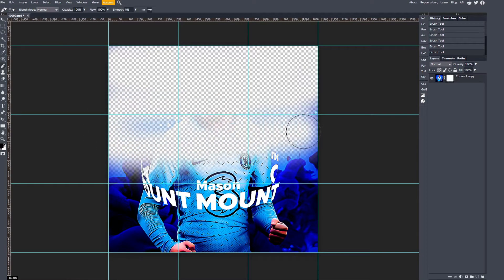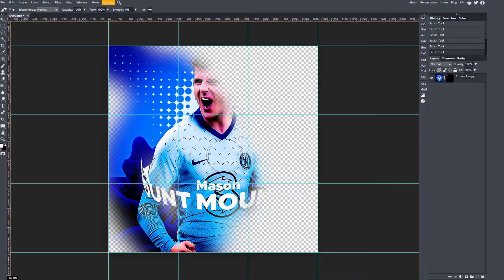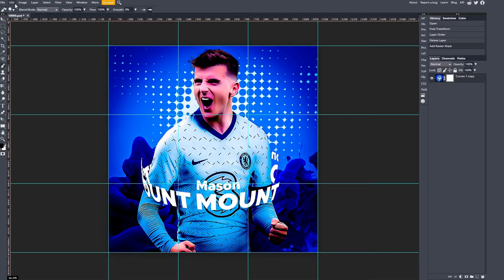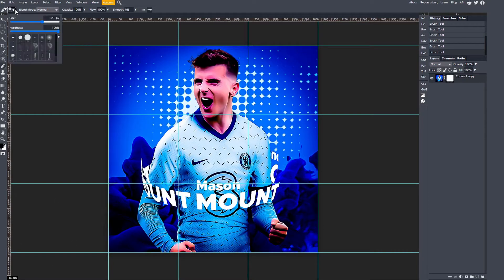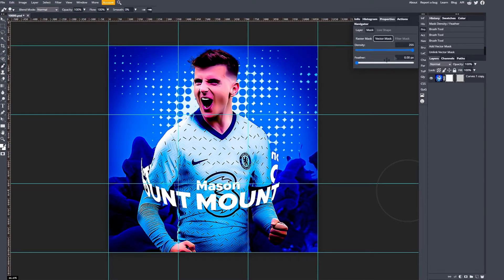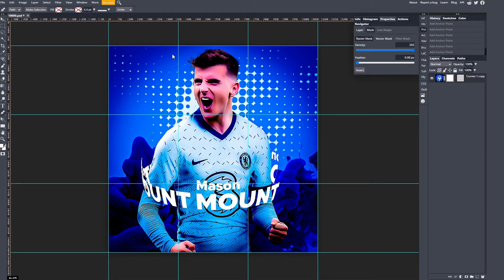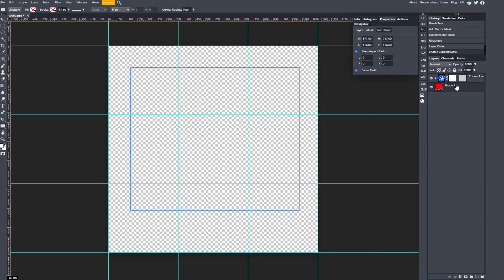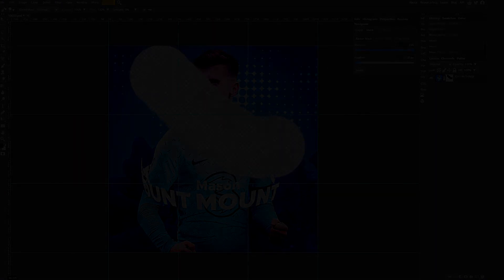How To Use Masks In Photopea | Photopea 2021Tutorial (Layer/Raster and vector masks)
Learn everything to do with masks in Photopea today in this video!

How to increase your thumbnail with 5 easy tips in Photopea.

In todays video I show you how to make full use of masks in Photopea to help you exceed your potential in graphic design. Masks are super important and you should not use the eraser anymore in  Photopea or Photoshop. Masks are a greyscale image that shows if the pixel should be hidden, partially hidden or not hidden at all. The best thing is that masks are non destructive so if you need the hidden area back you can. After watching this video you will know why you are messing up your current designs and how to improve them.

⏱️Timestamps⏱️
0:00 What are raster masks?
0:43 How to use Raster masks in Photopea?
1:31 How to customise Masks in Photopea?
1:46 What is the difference between Raster and Vector Masks?
2:12 How to use Vector masks in Photopea?
2:39 Clipping Masks VS Vector Masks

Photopea is a image editing and manipulation software similar to Adobe photoshop except it comes without the heavy price tag meaning you can learn design for free. I began designing in 2018 and switched to Photopea (from photoshop) at the end of 2019 this is because it was a much more sustainable option as Photopea has 90% of the features photoshop has for free. Photopea is often updated so I can cover the updates to truly make you a expert within Photopea. I will teach you all things around Photoshop and teaching you how to optimize your use of the powerful program.